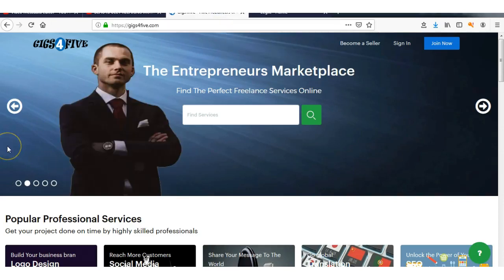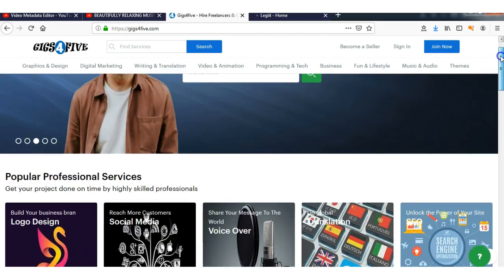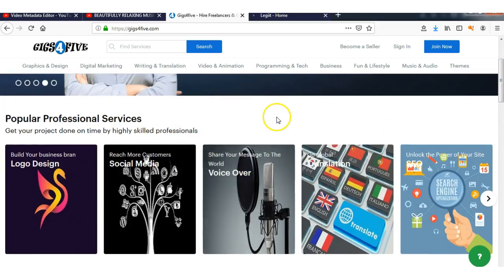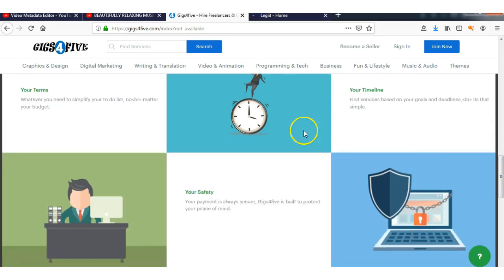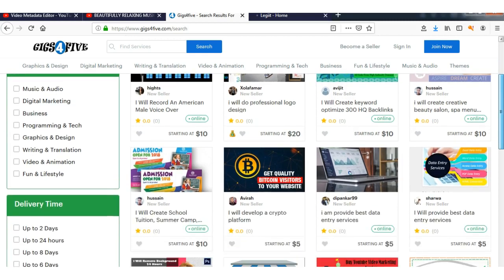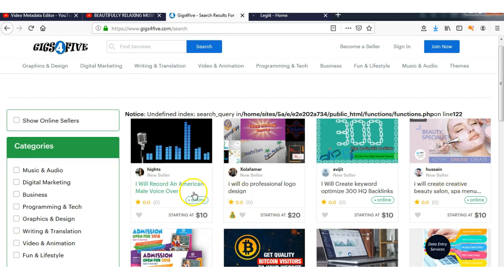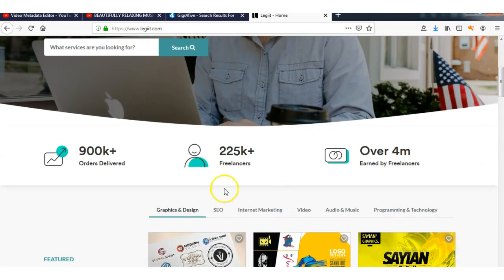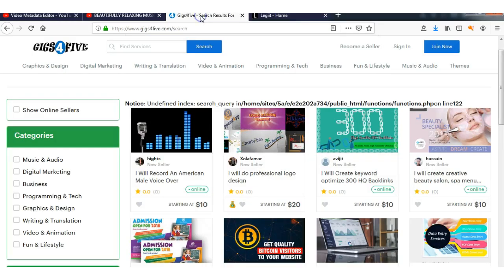2 Alternative Fiverr websites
Work-At-Home Secrets & Scams is a digital workbook to help you figure out what home-based business opportunities are available, and includes exercises and additional resources to help you create your home-based side income. Two good alternatives to Fiverr are Gigs4Five.com and Legiit.com Hey guys if you found this video or any of my videos helpful you can buy me a cup of coffee and if you are a creator sign up so appreciative consumers of your content can donate to you as well! Here is my link to this most amazing BitTube browser extention Get the BitTube extension and start getting paid for everything you do on the internet. Link all your YT channels, link all your social media accounts and much much more. If you have any questions or want to make sure you receive notifications when I upload etc because Im shadow shadow banned email me : Here is the link to my Ebook "The Top 5 Health Tips of All Time?" Here is the link to creating an email list, landing pages, and autoresponders etc What is TubeBuddy? If you have a Youtube channel you need the TubeBuddy Chrome extension. TubeBuddy is an absolute powerhouse tool that will help you manage, optimize, and grow your YouTube channel. It’s called TubeBuddy, and it’s packed with countless powerful features that will enable you to get more out of YouTube. And one of the best parts is that all of these features are available inside your normal YouTube interface. Here is the link to Harsh Agrawal's great informative article Thankyou Harsh. If you want access to all the tools that will help you to produce fantastic videos that will quickly grow your subscription numbers and grow your YouTube channel then you want TubeBuddy. Not only does TubeBuddy help you with all their tools if you join their affiliate program you can get RECURRING commissions each and every month for as long as the person that bought a package with your link continues to use TubeBuddy which will probably be years. Here is the link to the best Shungite in the world from Russia Here is the link for Earthing Please help me by supporting my etsy store Inspired, motivated & influenced by A Funny Montage on Pewdiepie channel. Inspired, motivated & influenced by Dream - Motivational Video on Mateusz M channel. Inspired, motivated & influenced by BEST MOTIVATIONAL VIDEO EVER - BE PHENOMENAL 2018 [HD] on MotivationGrid. Supplement the 2nd Amendment with the best self defense system in the world [IMO] Electroneum referral code: 2BF698 Donate via Crypto: Bitcoin:1NmS6jorGMcK1ExArskCcNQUbMhEXdLVzi Ethereum:0x43b2e358aec8a09bcb0dac883a6e7794715bb220 Electroneum: etnk8dJZU3cZSAMiKf7rGuE7jVGQsRAiEPpbVM8CkiDEKMTSm5WeJGUZRfnQggqAYZagKwYiV3vWU35QfCndp1tU8xz7dYfS8N Litecoin:LPTaNBrGZ2pvrnQUcYnmLXJd65Ho8WbTJv Support on Patreon Thank you for watching and your support. Watch my videos on bit.tube and we both get paid almost instantly. The link to my channel is Thanks for your support Self Defense Training System- Affiliate It shouldn’t take long to learn The main self defense system How to defeat an MMA armbar 60 Minute Self Defense The Edge of Hand technique The Elbow Strike Technique The Garrote Who is Damian Ross Seals,SWAT and Self Defense Disclaimer: video for entertainment purposes only Check out my review blog/